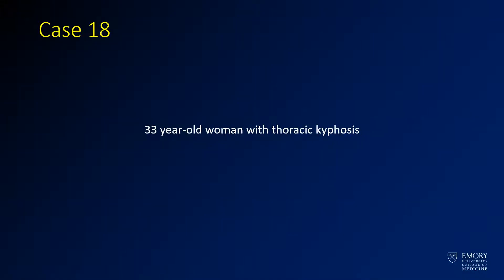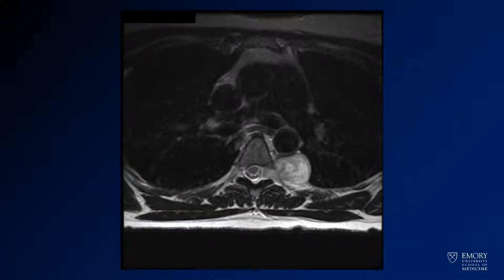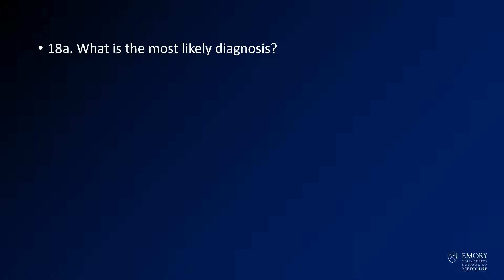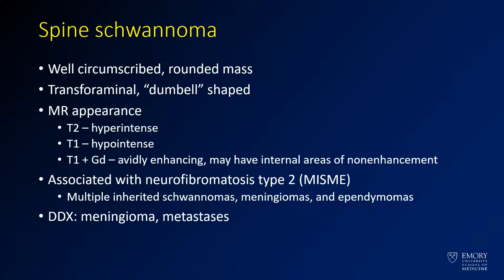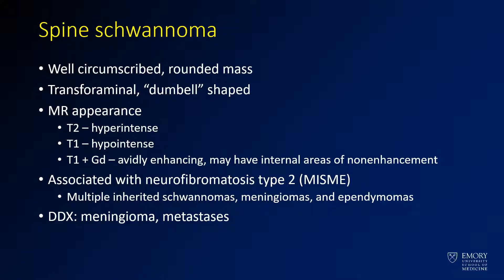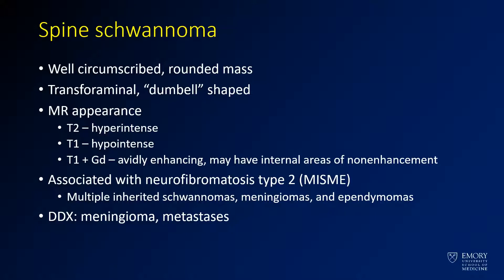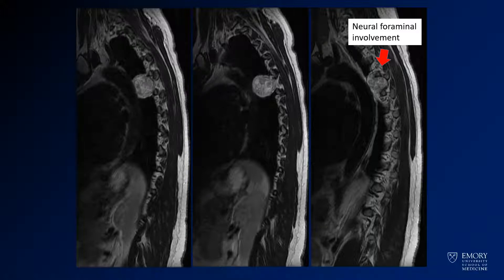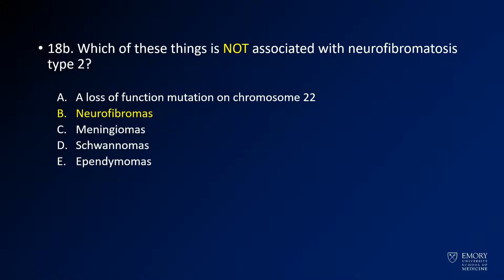Neuroradiology board review lecture 1 case 18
This case starts with a CT of the thoracic spine which demonstrates a dumbell shaped mass in the left posterior mediastinum which extends into the left sided neural foramen. There is smooth remodeling of the adjacent bone, suggesting that this is a chronic finding. MRI shows a T2 hyperintense and avidly enhancing mass.

The diagnosis is: schwannoma

Schwannomas of the spine can be intradural or extradural masses. Their characteristic appearance is an avidly enhancing mass that extends through and remodels the neural foramina. Primary differential considerations include meningioma and neurofibroma.